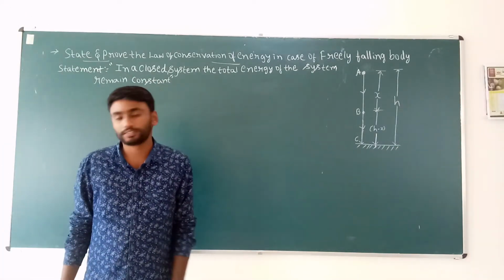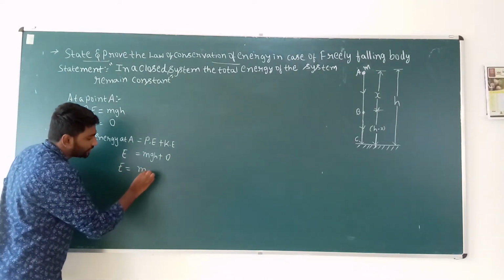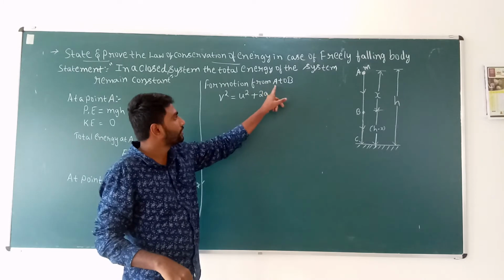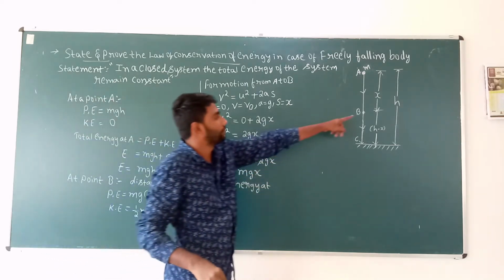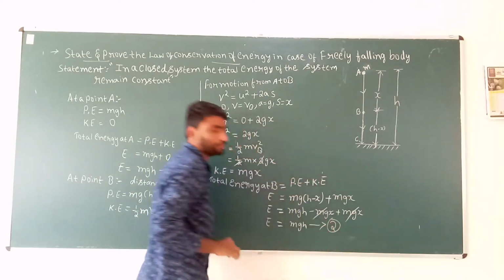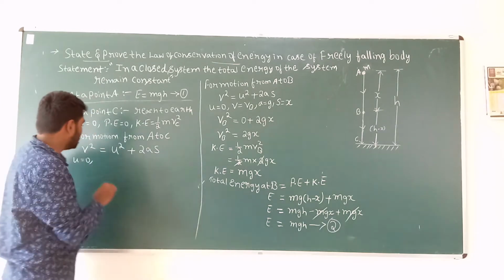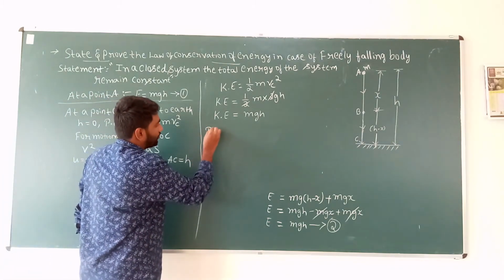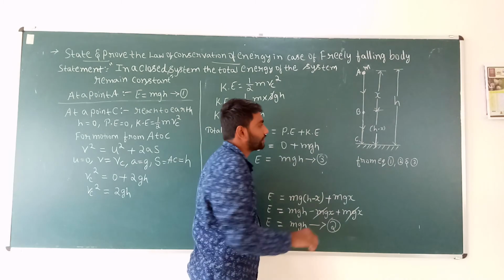1puc physics work, power and energy class -6